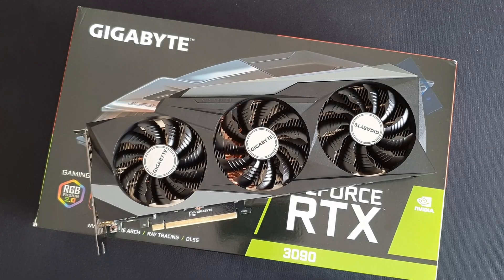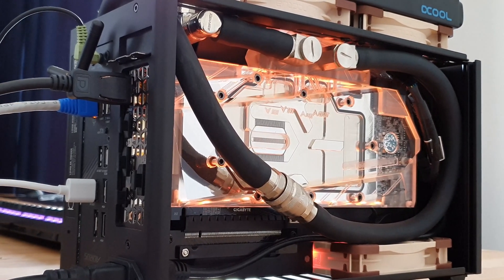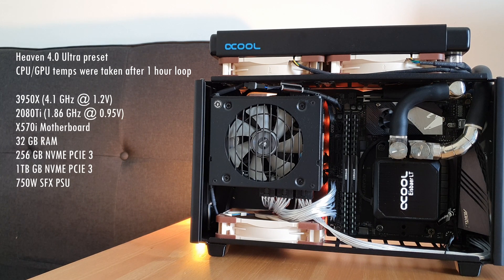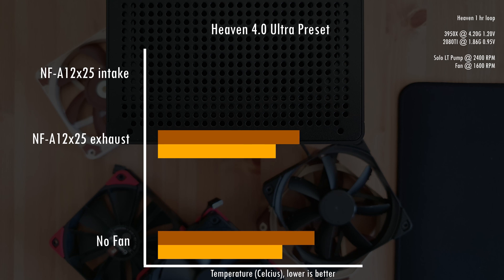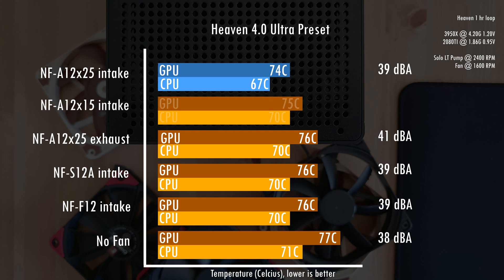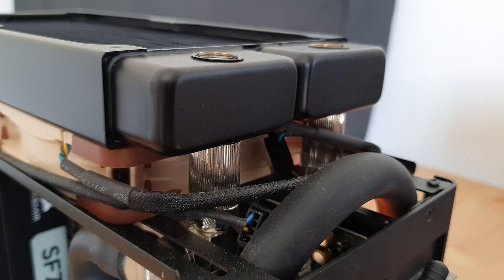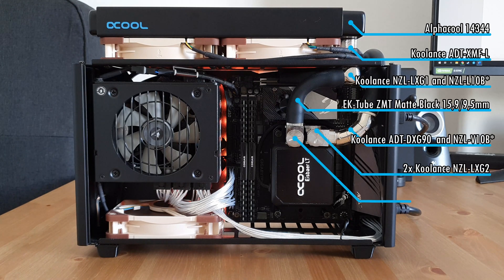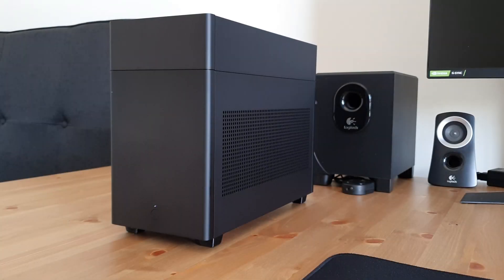Bottom Fan in Custom Loop Ghost S1 - Better Thermals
How much would a full sized fan installed beneath the power supply improve thermals in a Ghost S1 with a 3950X and a 2080TI? Lets find out!

RAM: Corsair VENGEANCE® LPX 32GB (2 x 16GB) DDR4 DRAM 3600MHz C18 Memory Kit

Better Feet:

Custom Loop parts:
CPU Pump/Block combo: Alphacoool Eisbaer LT Solo
GPU Block: Bykski N-RTX2080TI-X
Tubing: EK ZMT 16/10mm
Assorted Koolance Fittings:
QD3 Female Quick Disconnect No-Spill Coupling, Panel Barb for ID 10mm (3/8in), QD3-FS10-P
QD3 Male Quick Disconnect No-Spill Coupling, Panel Barb for ID 10mm (3/8in), QD3-MS10-P